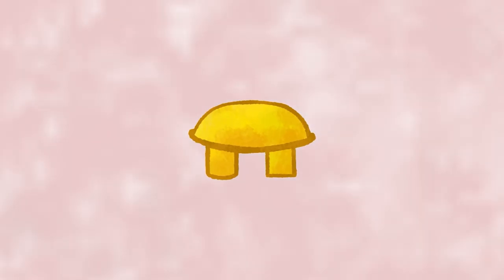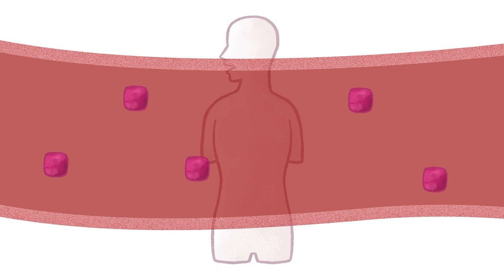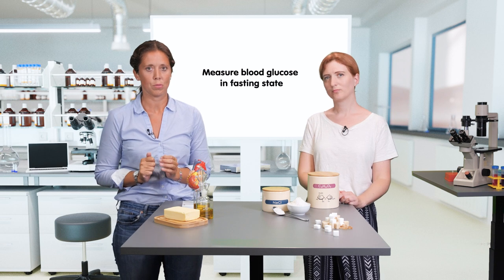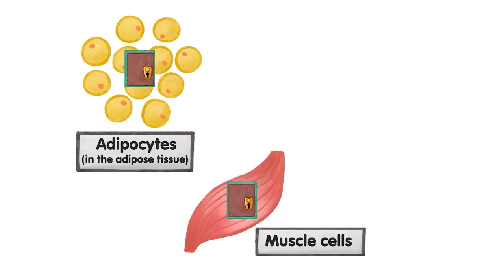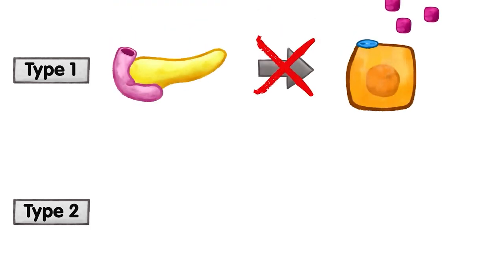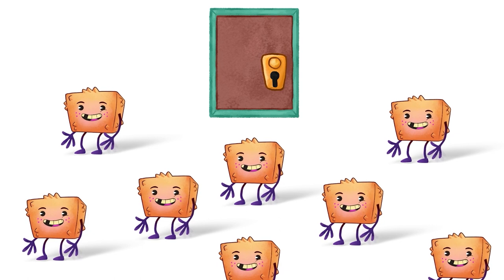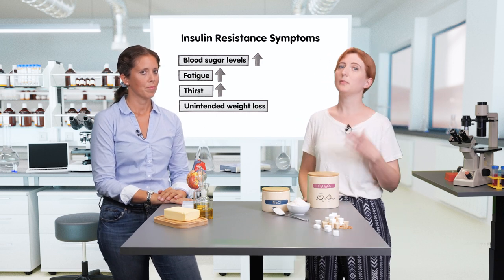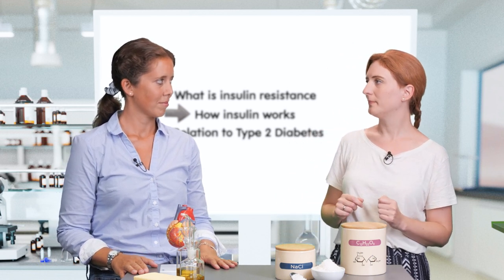Insulin Resistance | iMooX.at